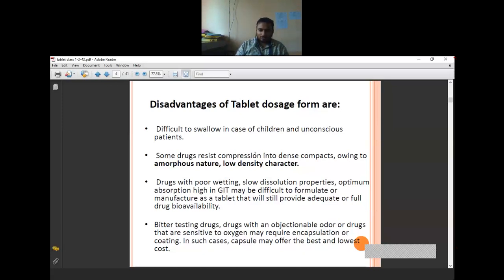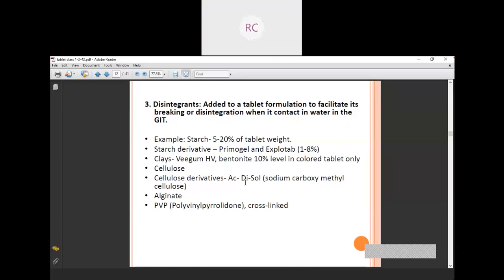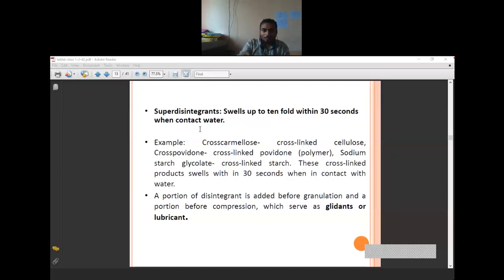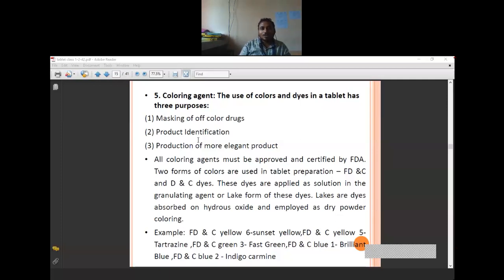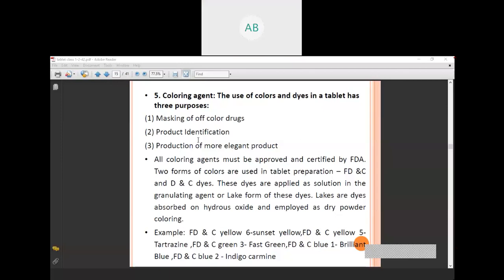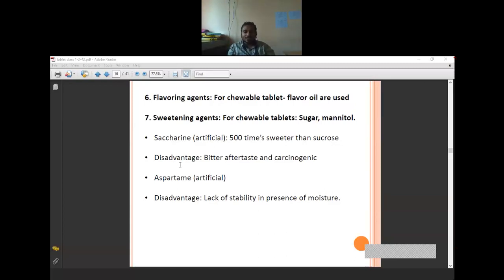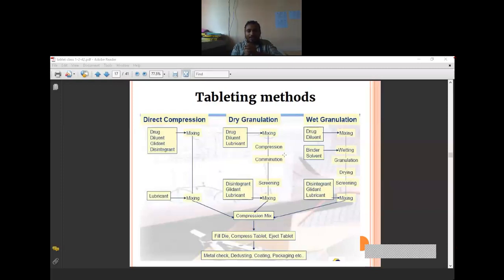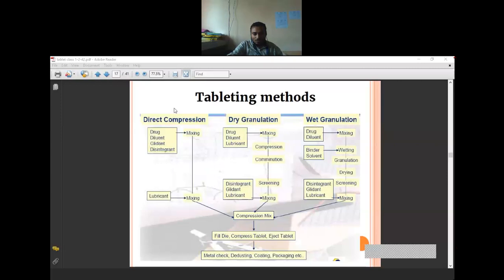Satyabrat Sarma's meeting 2020 09 16 14 20 37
SNEHAM TIMES